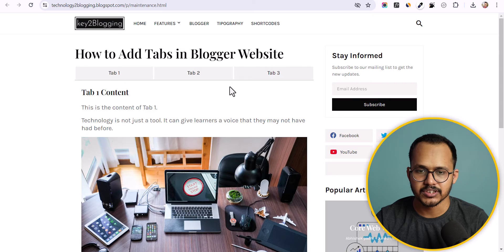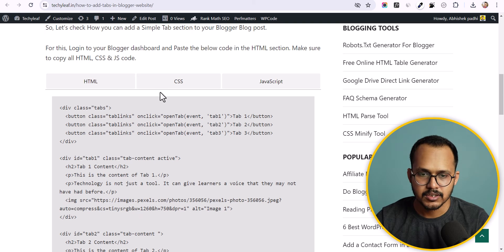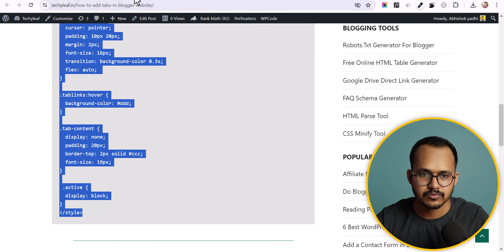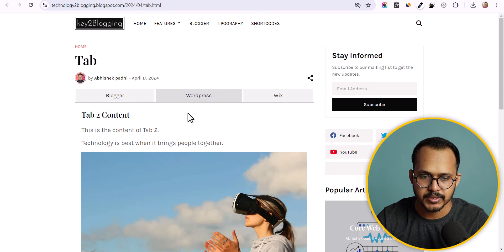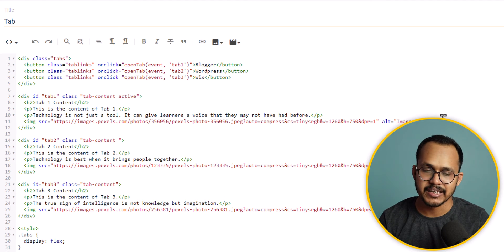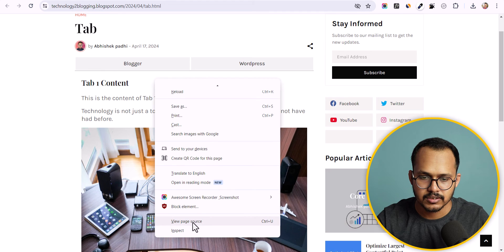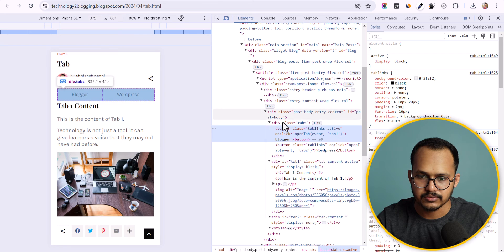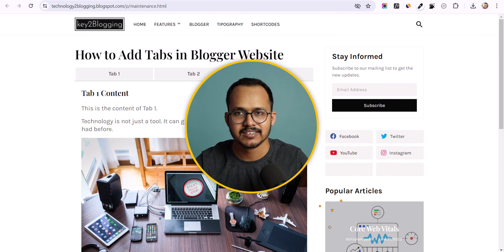How to Add Tabs in Blogger Website (2025)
In this video, You'll Learn How to Add a Responsive Tab section to your Blogger Website.

When you have multiple sections with in a same topic, You can either display one after the another or break it into a tab. In this way, You can display your information in more organized manner and it also increases user experience and engagement on the website.